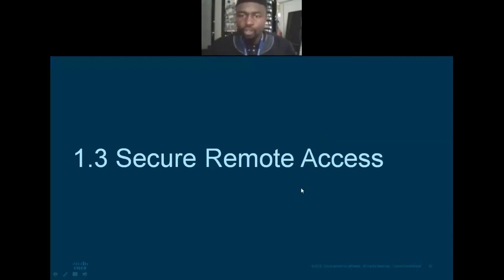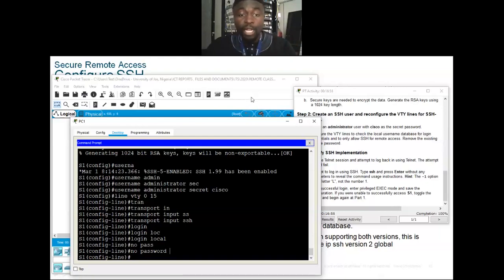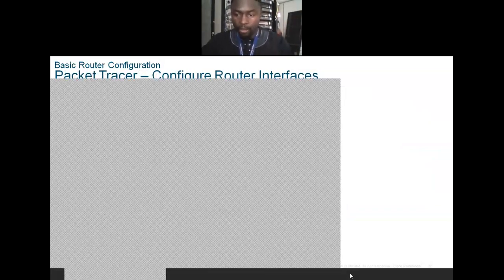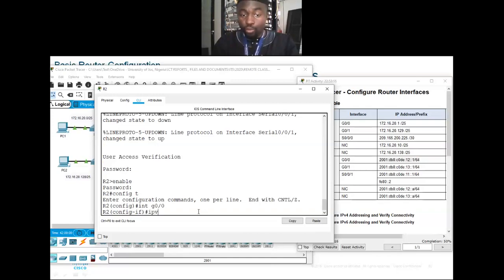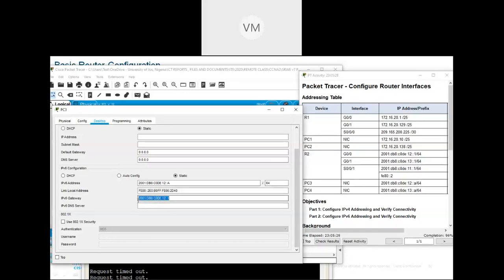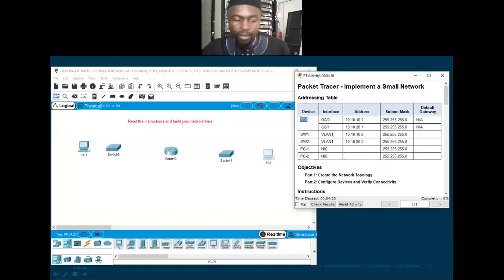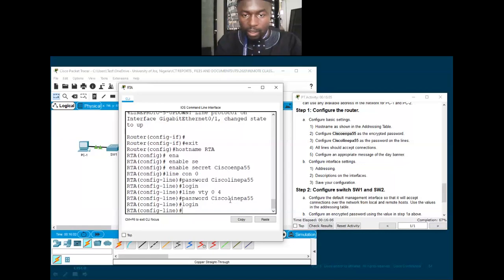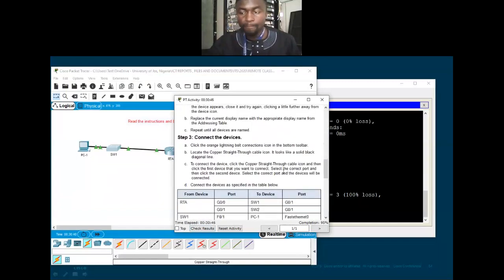CCNA2 (SRWE)-02-Basic Device Configuration (Cont)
Switching, Routing, and Wireless Essentials v7.0 (SRWE)
CCNA2 Remote Instr Class Basic Device Configuration